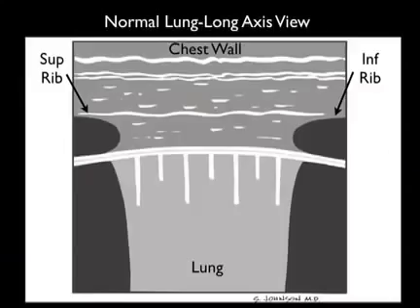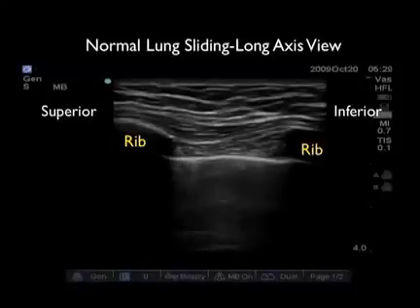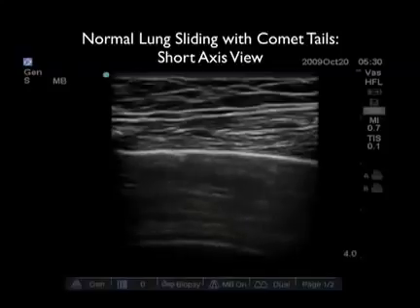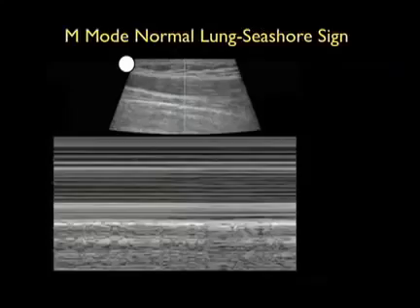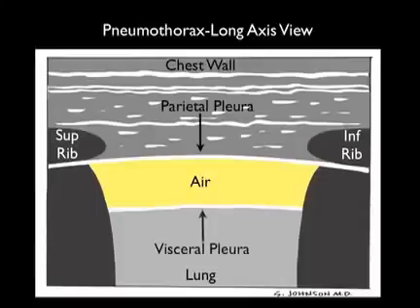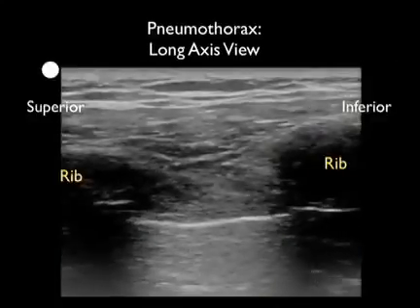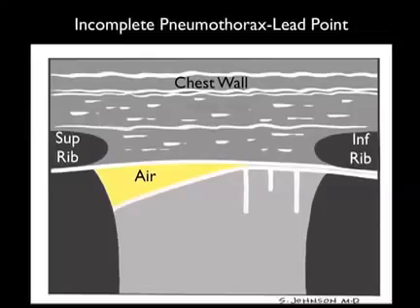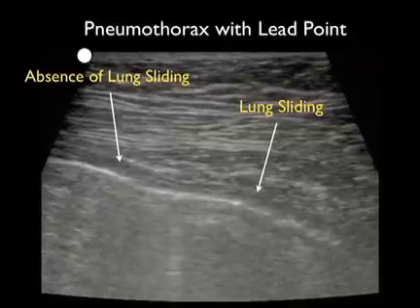MDC MEDICAL ONLINE DEBATE CLUB LAUNCH